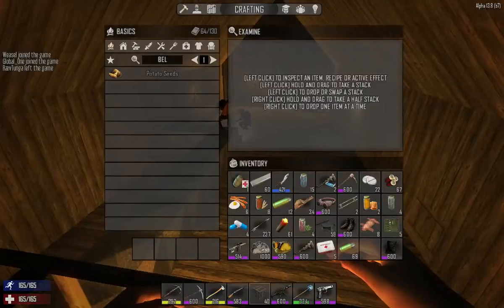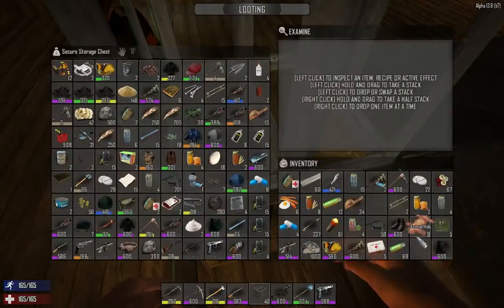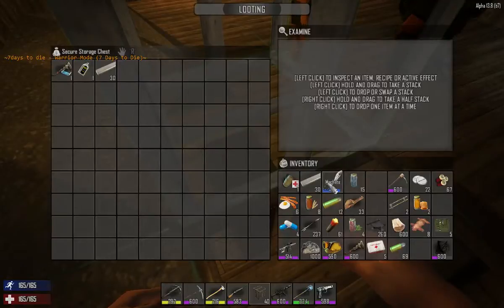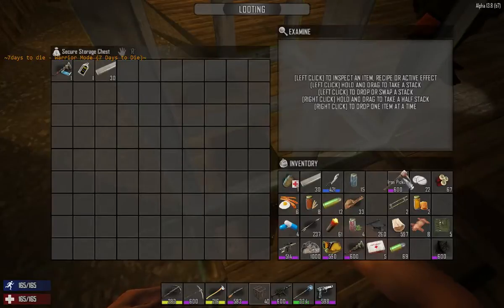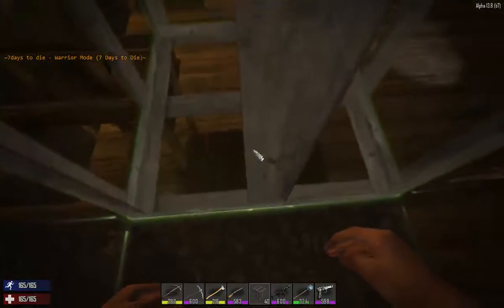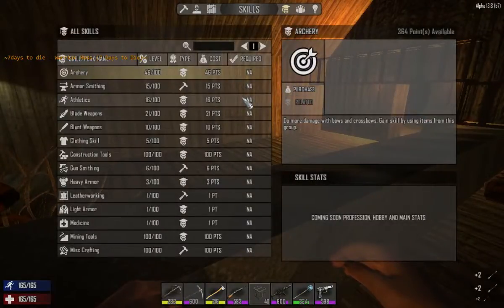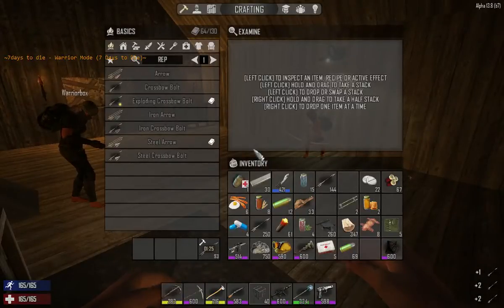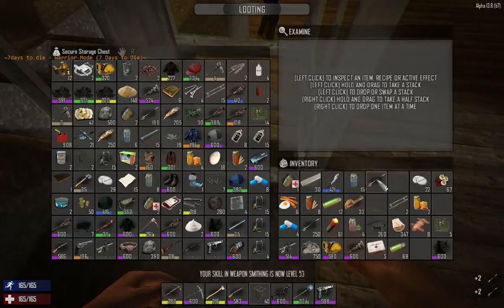7days to die - Warrior Mode (Night 119)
Heading for a new town, lots of travelling, and stop-off's overnight. A weekend full of Apocalypse survival.